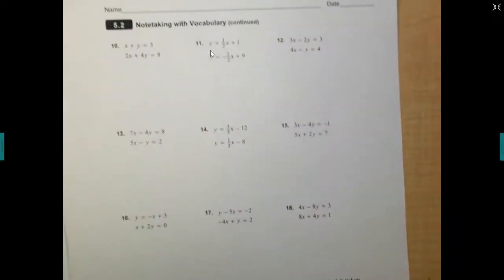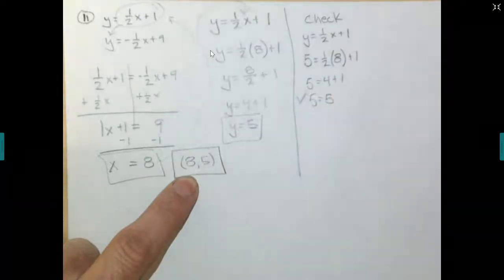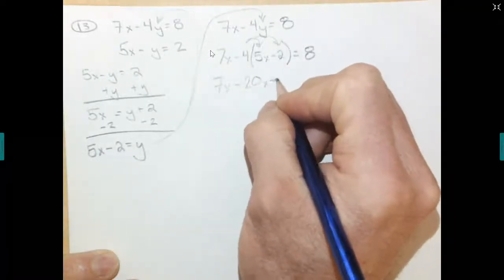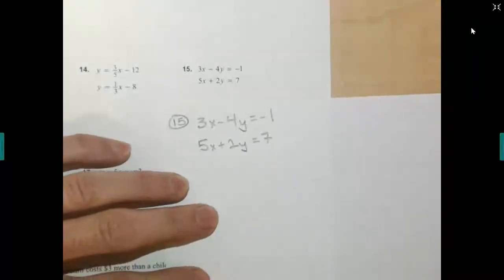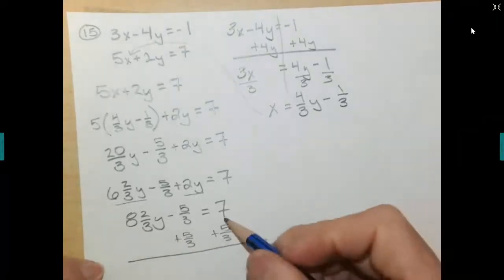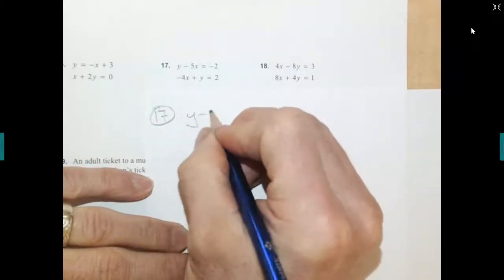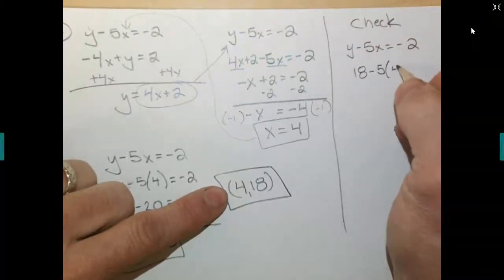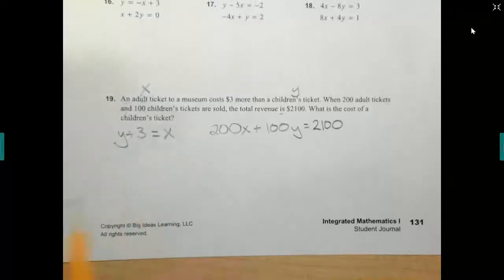Alg 1 - 5.2B